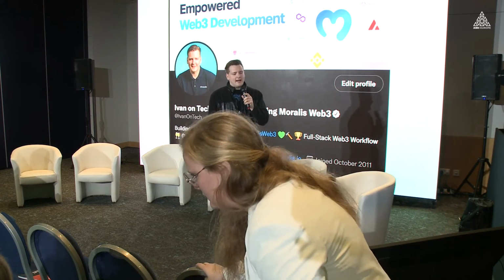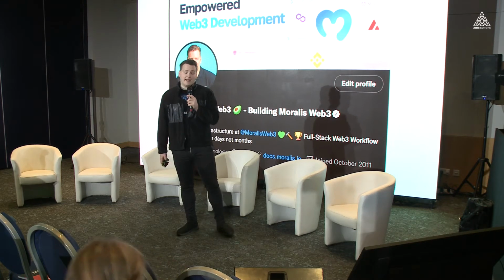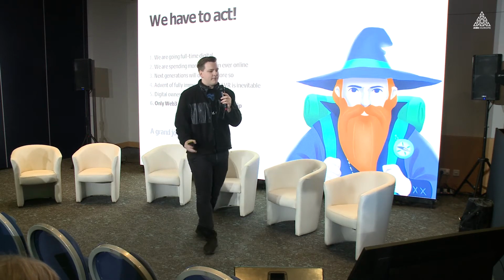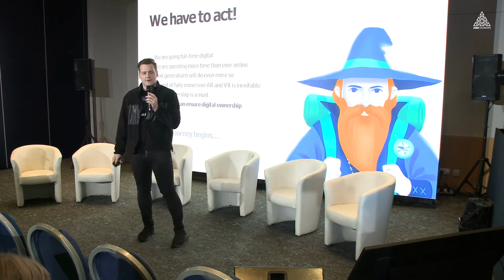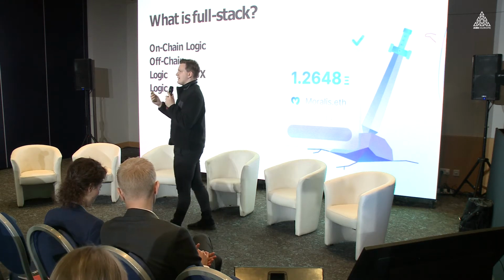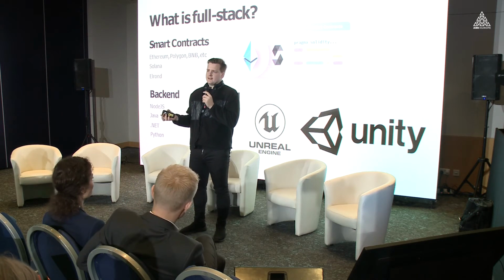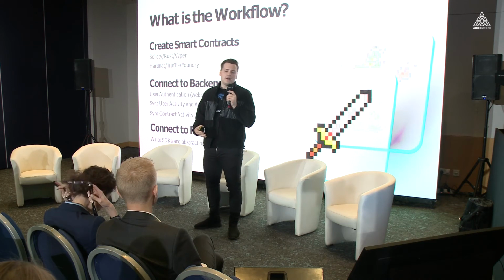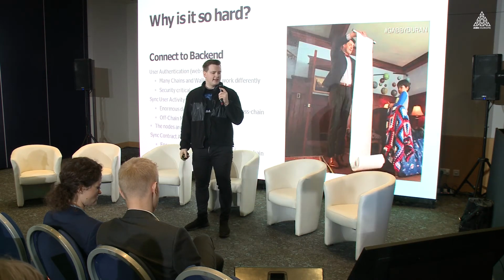Building The Metaverse Using Modern Web3 Tools with Ivan Liljeqvist, CEO at Moralis | Europe 2022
Ivan Liljeqvist, CEO at Moralis, did us the honor of speaking at Malta Week this November. Ivan discussed the topic of Building The Metaverse Using Modern Web3 Tools!

What is AIBC - The Emerging Tech Summit?
AIBC is the conference pillar in technological development. We are a meeting point, uniting tech-leaders, regulators, investors and entrepreneurs from across the world. The Emerging Tech Summit brings all together to discuss, share ideas, make partnerships and build the foundation for the Industry Of Tomorrow.